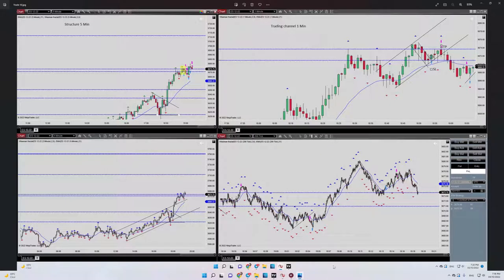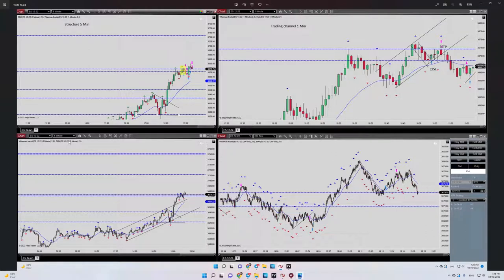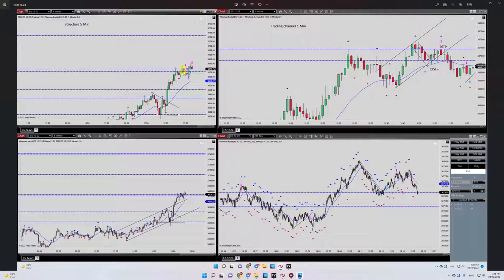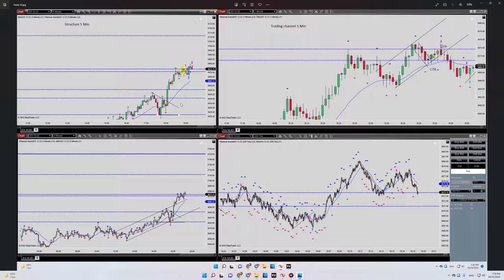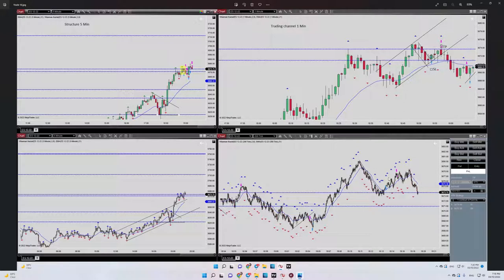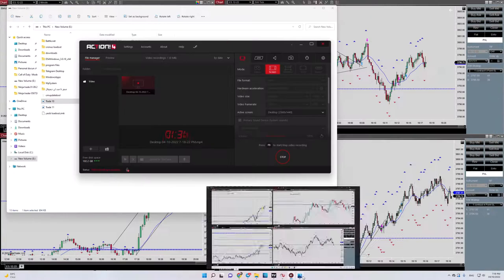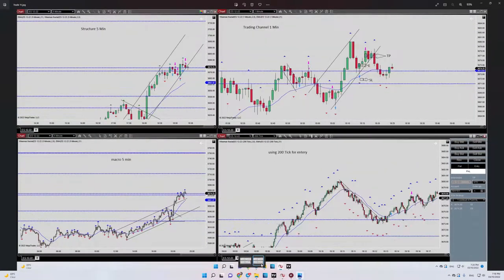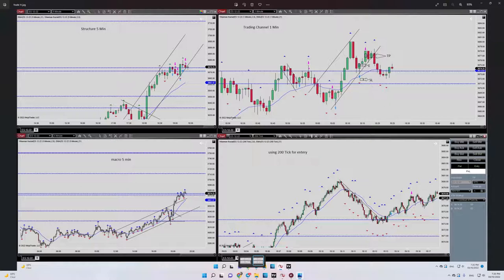Price Action Algo Trading Journal - S&P500 E-Mini Futures Contract - 3 Oct 2022